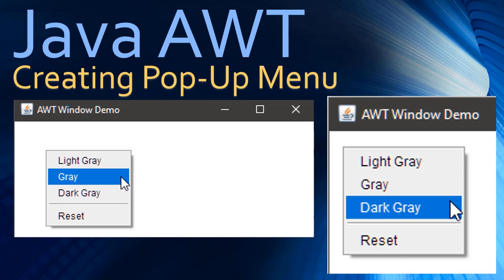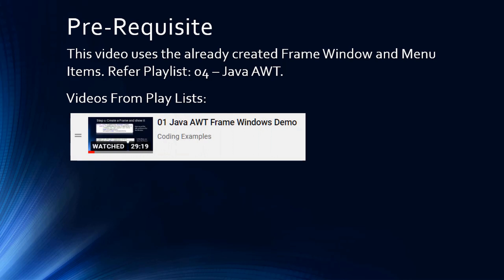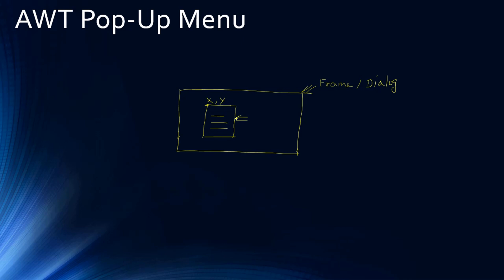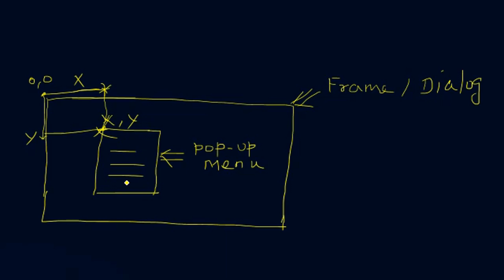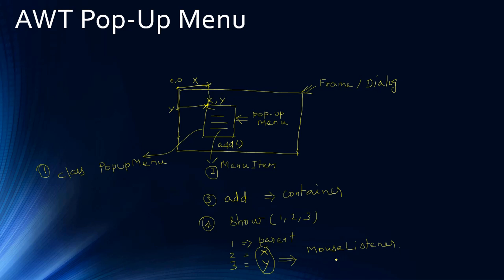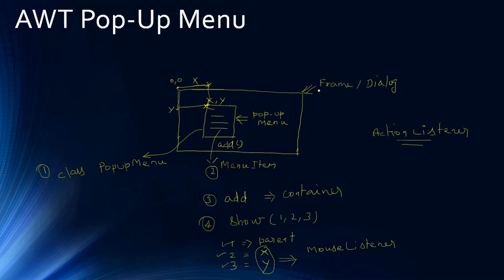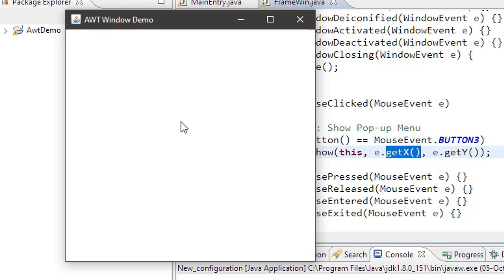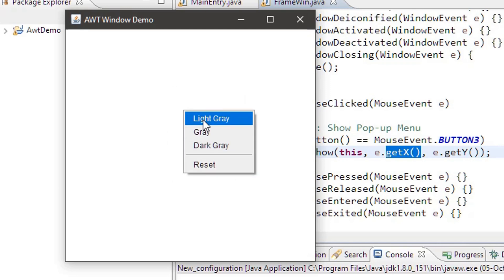32 Java AWT - Popup Menu Example - Display on Mouse Right Click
In this AWT Tutorial, we will show an AWT Popup Menu on Mouse Right Click. The popup menu will display menu items to change the background color of the AWT Frame Window.